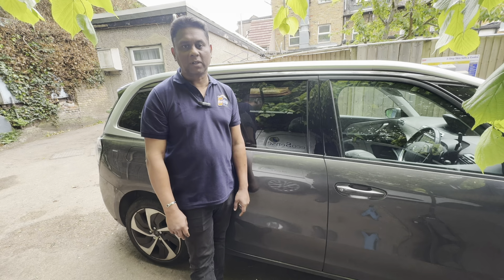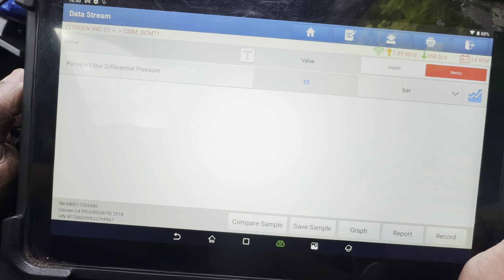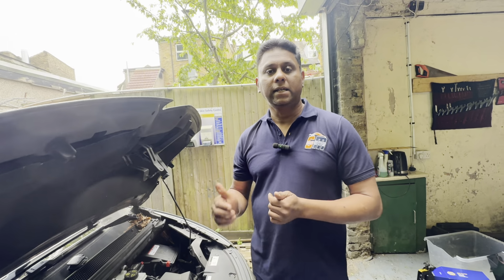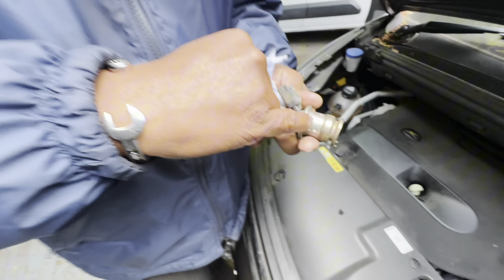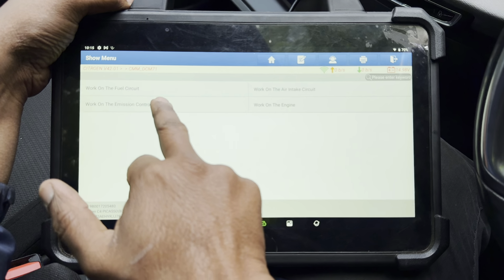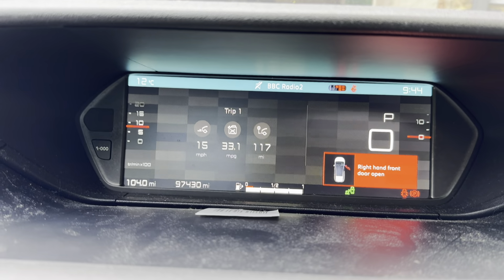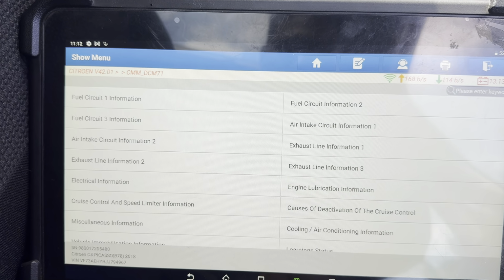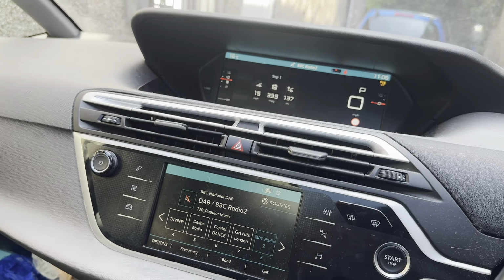P20EE & P119F Faults | Citroën C4 Limp Mode Fixed! | No Power? AdBlue & Oil Warning Explained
Is your Citroën C4 stuck in limp mode with no power? This video shows how we diagnosed and fixed two common diesel engine fault codes:

🔧 P20EE – SCR NOx Catalyst Efficiency Below Threshold
🛢️ P119F – Engine Oil Deterioration Warning

These are frequent causes of limp mode in PSA diesel vehicles like Citroën, Peugeot, DS, Vauxhall, and Fiat

✅ In This Video:
Why your Citroën C4 enters limp mode and loses power
What P20EE and P119F fault codes mean
How AdBlue issues and oil dilution cause performance loss
How to fix these issues and clear the warning lights
Diagnostic scan + full engine oil change and AdBlue system check

🚗 Fault Code Search Terms by Vehicle:

🔧 Citroën C4 / C3 / Berlingo / Dispatch:
P20EE Citroën C4
P119F Citroën C4
Citroën Berlingo P20EE fault
Citroën C3 engine oil deterioration warning
Citroën Dispatch AdBlue SCR fault

🔧 Peugeot 208 / 308 / 3008 / Partner:
P20EE Peugeot 308 fault
P119F Peugeot 3008 oil warning
Peugeot 208 SCR NOx fault code
Peugeot Partner limp mode P119F

🔧 Vauxhall Combo / Vivaro (PSA engines):
P20EE Vauxhall Combo BlueHDi
P119F Vauxhall Vivaro oil deterioration

🔧 Fiat Talento / Scudo (shared PSA engine platform):
P20EE Fiat Talento AdBlue fault
P119F Fiat Scudo diesel oil sensor warning

🔧 Technical Tip:
The P119F engine oil deterioration fault often appears in vehicles used mostly for short-distance driving. If DPF regeneration is interrupted frequently, unburnt diesel or AdBlue may enter the oil, triggering this code — even without mechanical failure.

Search Terms Helping Viewers Find This Video:
What is P20EE? | P119F Citroën | Citroën C4 AdBlue Fault | Engine Oil Deterioration Light | P20EE Fault Fix | Citroën Limp Mode No Power | AdBlue SCR Fault PSA Group | What does engine oil deterioration mean? | How to fix P119F Citroën | Engine oil deterioration warning light | How to fix P20EE fault code? | What is vehicle code P20EE? | Citroën C4 limp mode no power

Join the Sanu Motors Family on WhatsApp! 🚗✨
Become part of our vibrant community where you can ask questions, share your thoughts, and find answers to all your automotive queries. Stay updated, connect with like-minded enthusiasts, and contribute to the success of our team!

We’re here to help and can’t wait to connect with you! 🙌
Your support is crucial to our business's success. 🙌

FOR CLOCK SPRING REBUILD
Repair Service for 5K0953569 VW Audi Skoda Seat Ford Slip Ring Squib Clock Sprin

Urea Tester Vehicle 30-35% Adblue Fluid Glycol Battery Antifreeze Refractometer

🔧 Looking for More Jobs as a Recovery Driver or Mobile Mechanic in the UK?
TowMyCar.uk is built just for you – a smart platform that connects you directly with customers needing roadside help across the UK.

✅ Get real job requests – no waiting around
✅ Set your own prices and work on your terms
✅ No middlemen, no hidden fees
✅ Free to join – UK-wide

🚛 Start getting more work today!